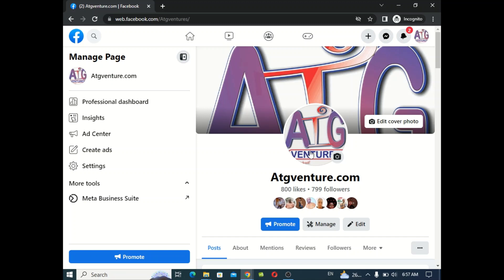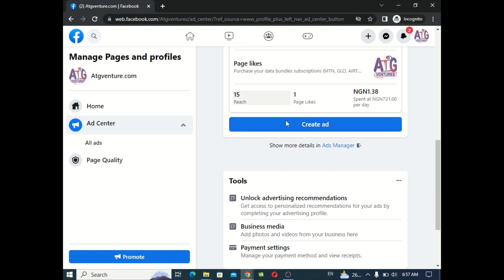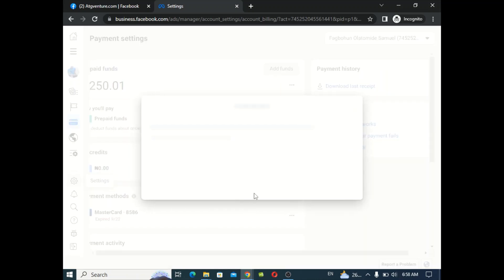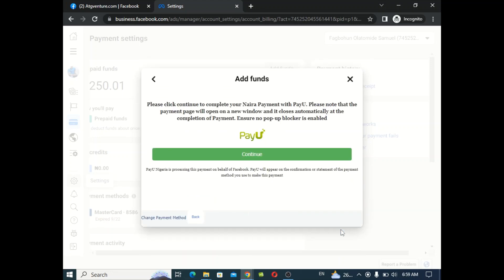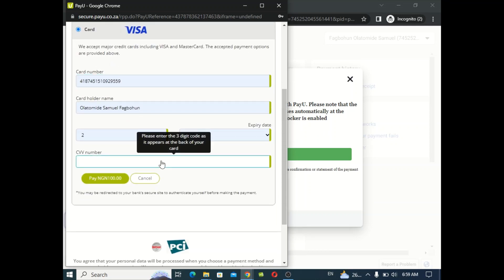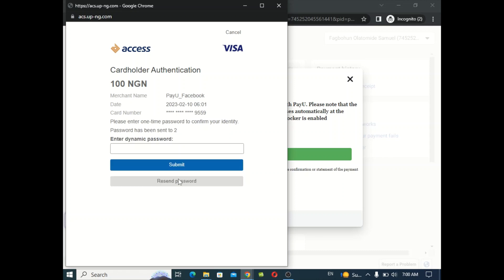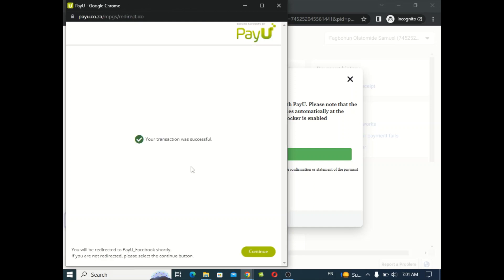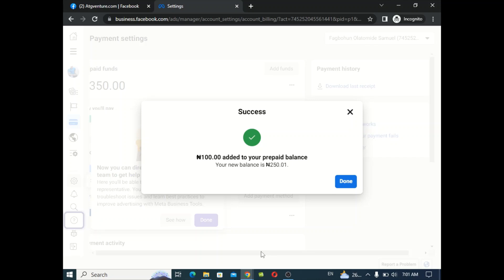HOW TO PAY FOR FACEBOOK ADS IN NIGERIA WITH ACCESS BANK VISA CARD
💡 Are you a business owner or marketer in Nigeria looking to promote your brand on Facebook through paid advertising? You're in the right place! In this tutorial, we'll guide you through the simple and essential steps on how to pay for Facebook ads using your Access Bank Visa Card.

In this video, you'll discover:
🔹 Why Facebook advertising is a powerful tool for reaching your target audience in Nigeria
🔹 The benefits of using your Access Bank Visa Card for payments
🔹 How to set up a Facebook Ads Manager account if you haven't already
🔹 Step-by-step instructions on adding your Access Bank Visa Card as a payment method
🔹 Tips and best practices for managing your ad budget effectively
🔹 Troubleshooting common payment issues

By the end of this tutorial, you'll have a clear understanding of how to navigate the Facebook Ads Manager platform and confidently make payments for your advertising campaigns.